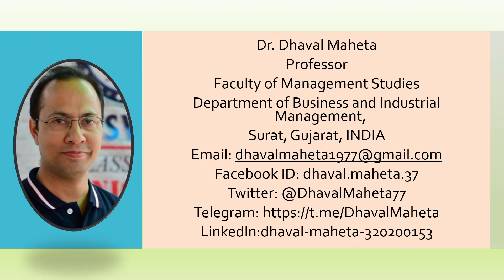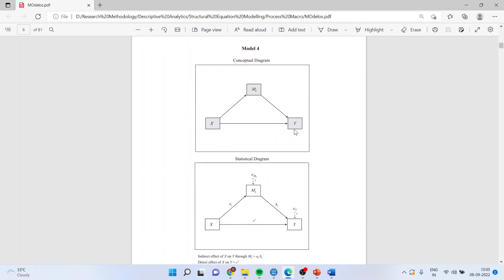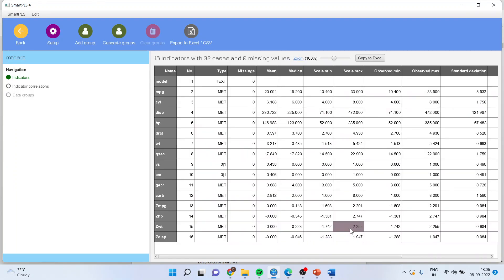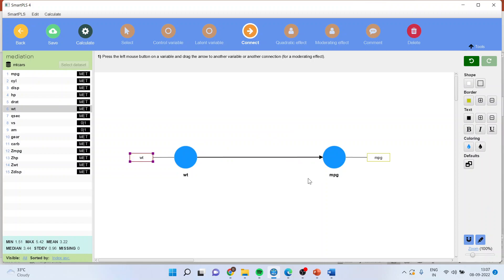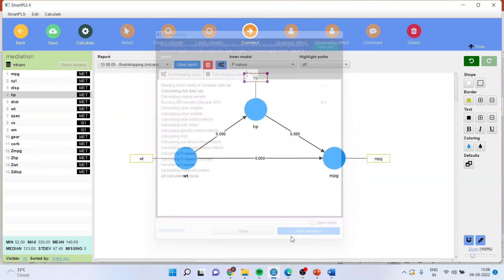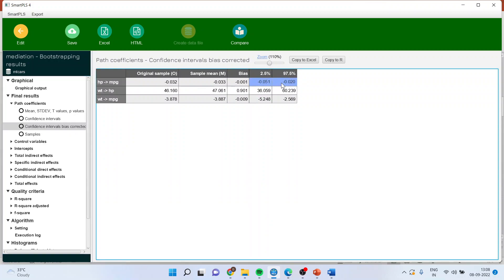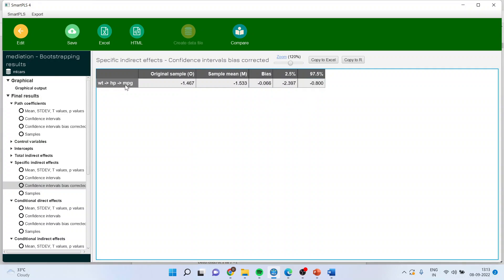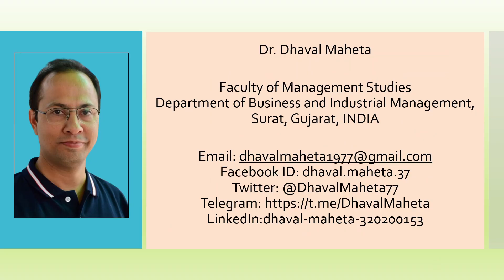28. Mediation Effect using Process Macro in SmartPLS-4 || Dr. Dhaval Maheta